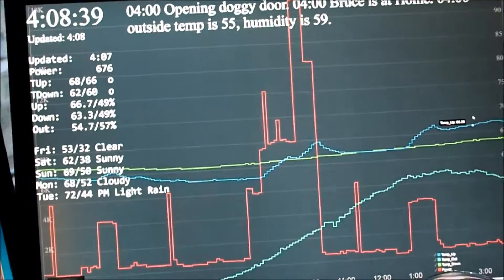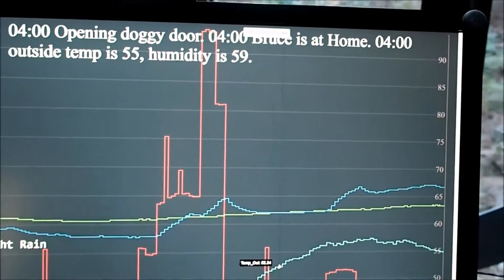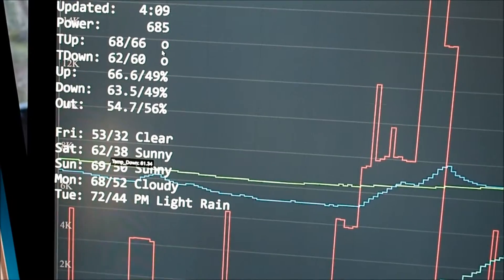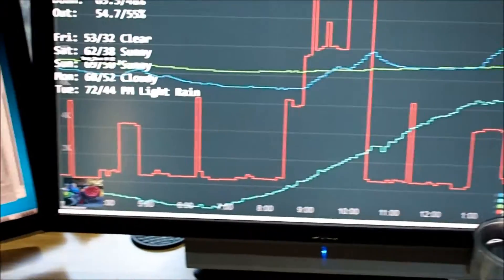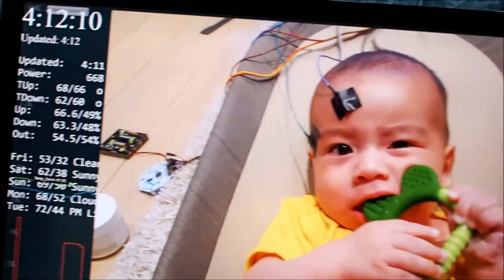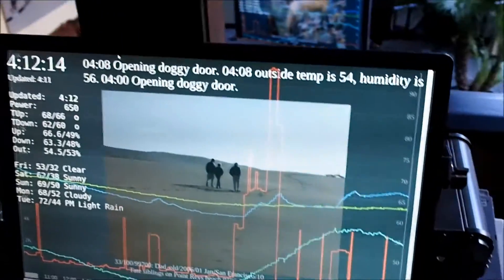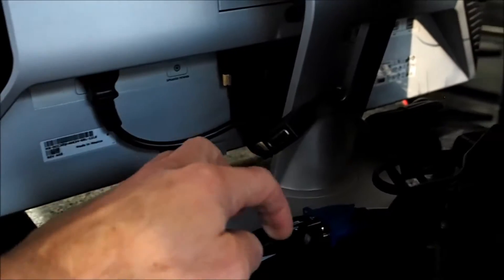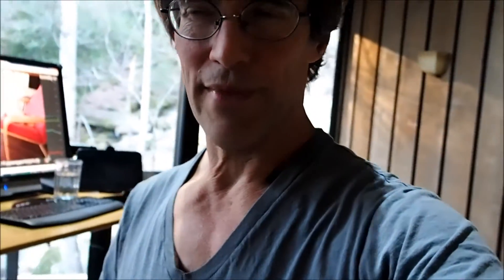House status page and slideshow using a Chromebit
Connect a $85 chromebit to a $100 display and presto ... an information packed portal into your smarthouse's most coveted secrets.